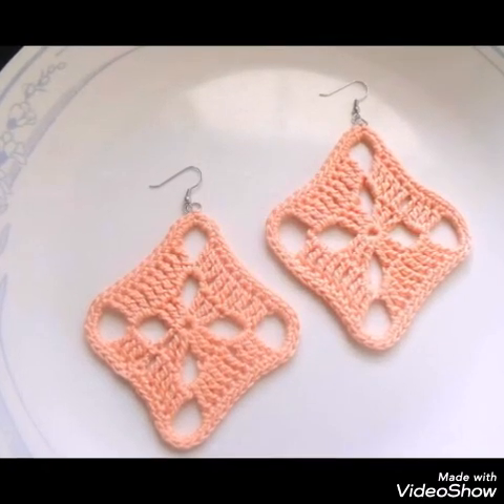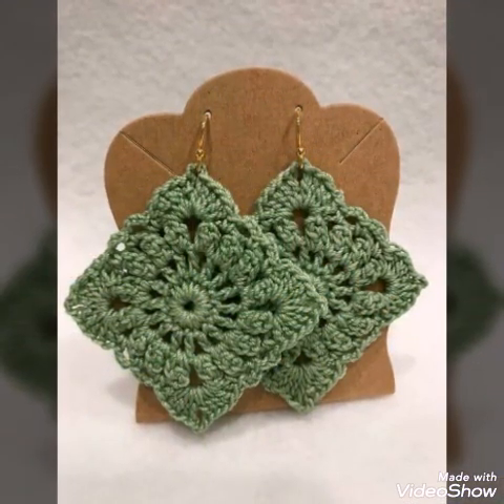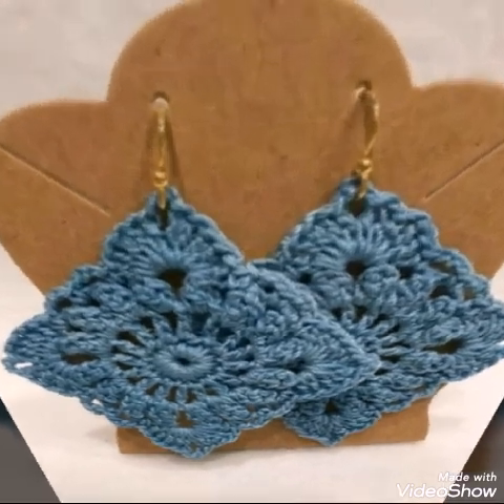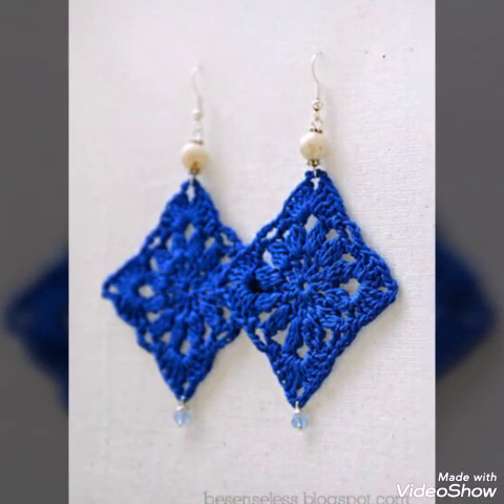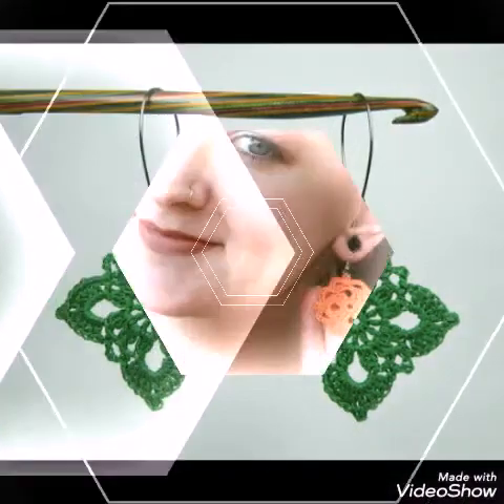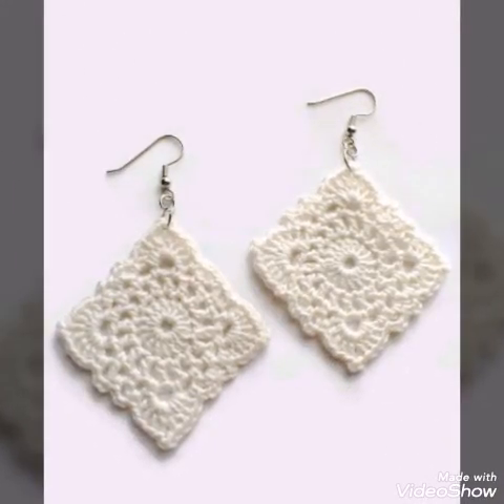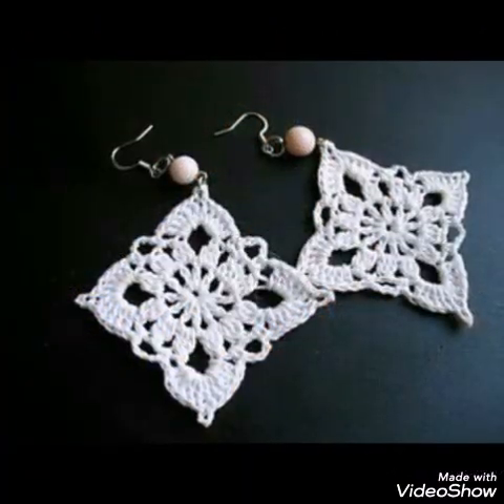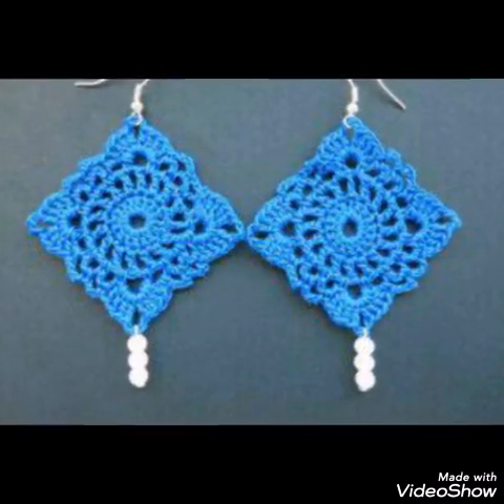Simple and easy to make crochet earrings design for ladies // crochet square earrings design